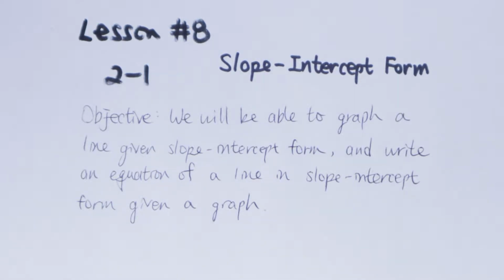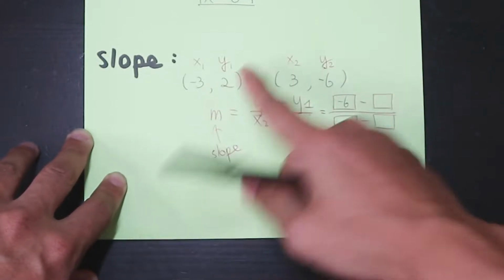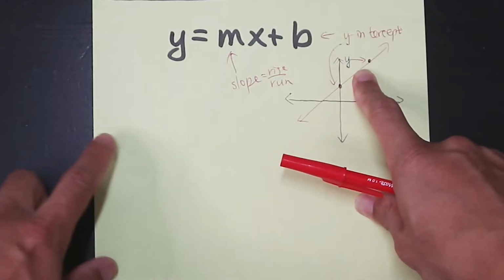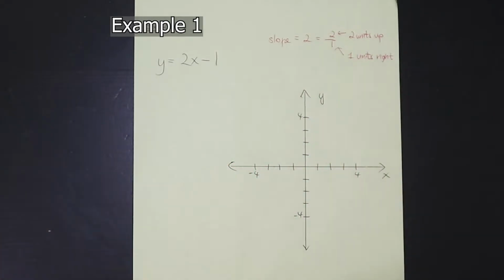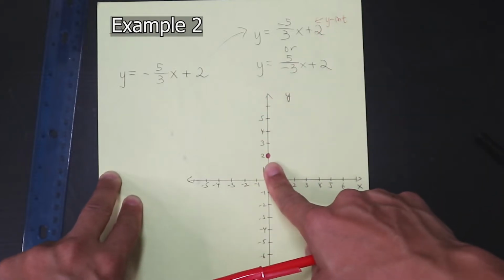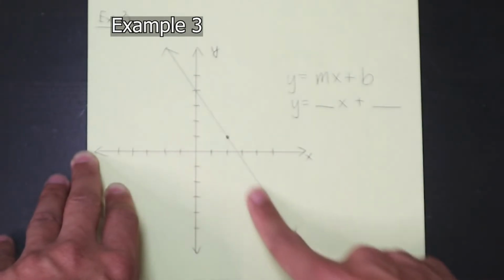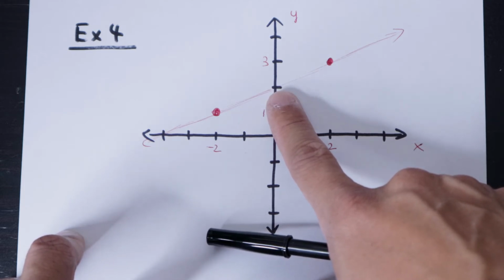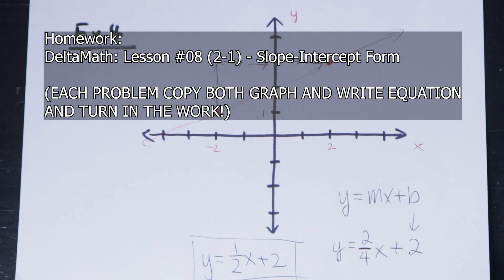2-1 - Slope Intercept Form (2022-2023)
2-1 - Slope Intercept Form (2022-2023)